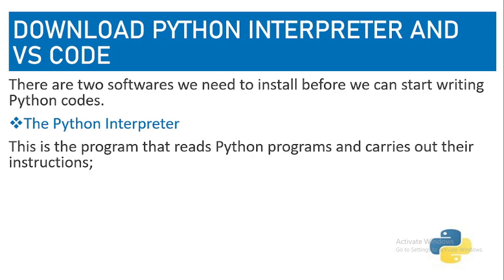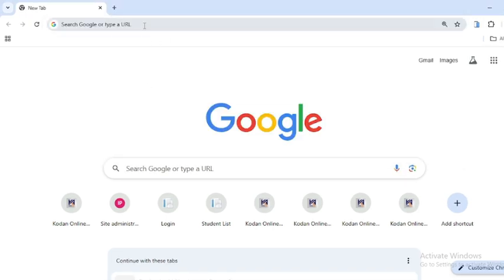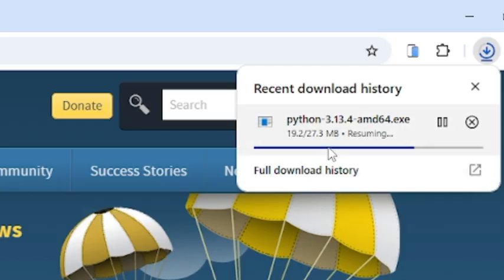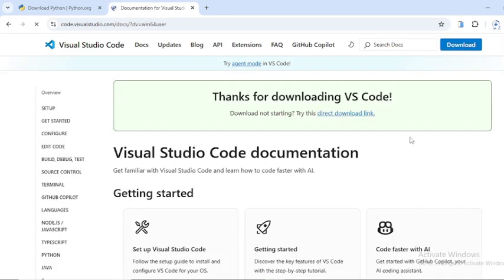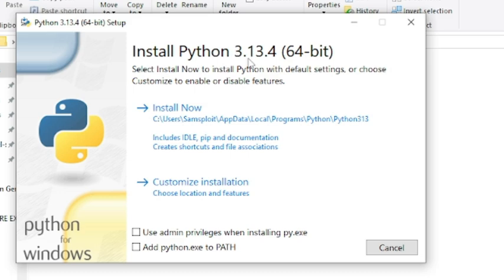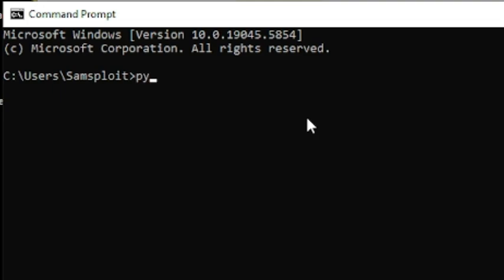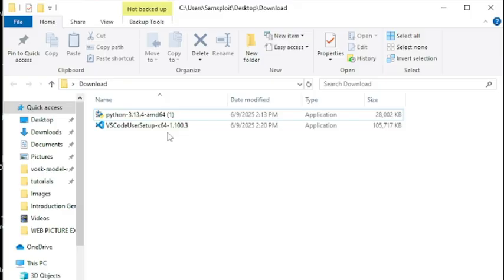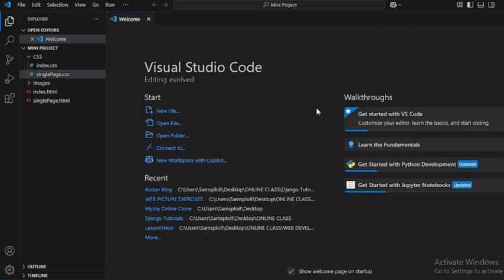Setting Up Your Computer to use Python in Twi (Lesson 1)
Are you new to programming and want to start learning Python? In this video, I’ll walk you step-by-step through the process of setting up your computer to run Python smoothly : no experience needed.

What you'll learn:

How to check if Python is already installed

How to download and install the latest version of Python

Installing and using a code editor (VS Code)

Whether you're using Windows, macOS, or Linux, this beginner-friendly guide will help you get Python up and running in no time.

Perfect for students, teachers, and self-learners ready to dive into coding with Python!